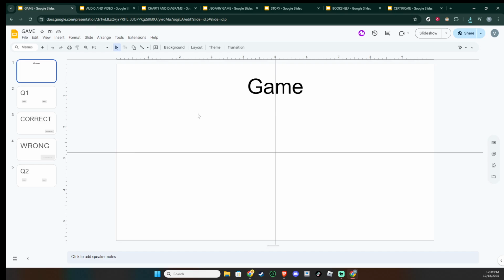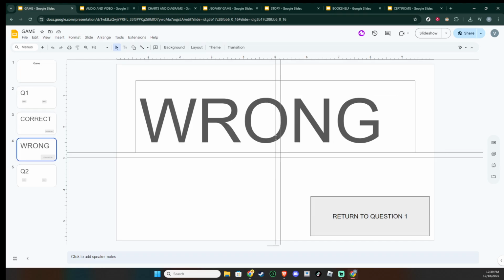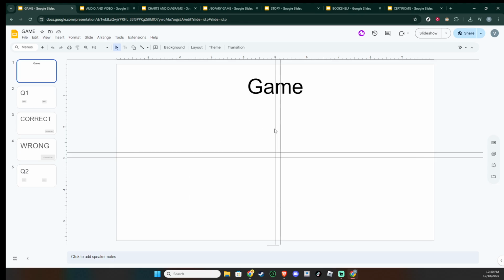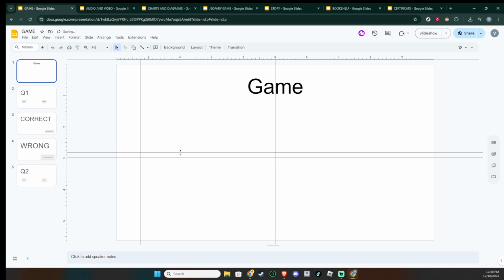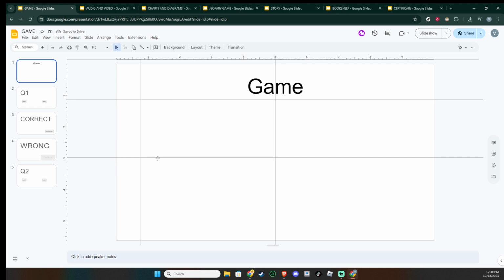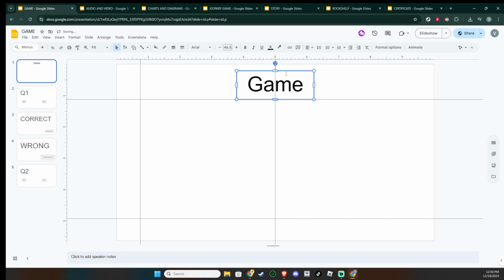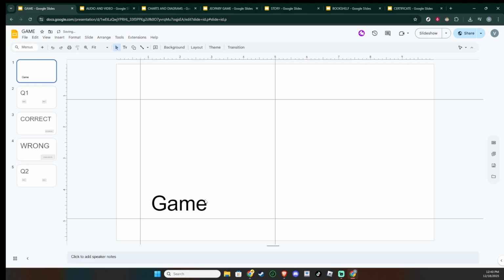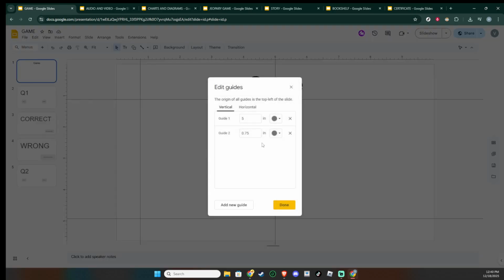How to Add Custom Guidelines to Google Slides [2026 Full Guide]